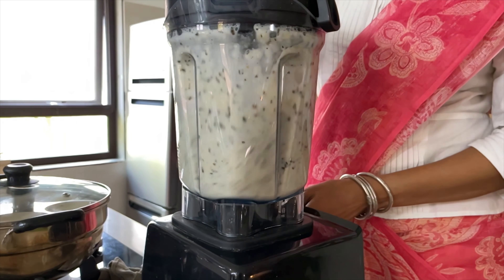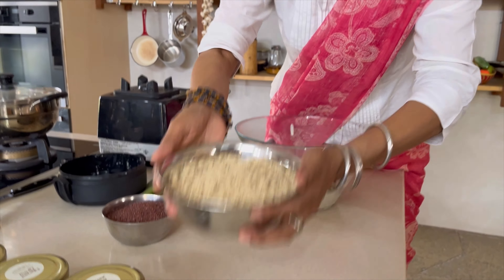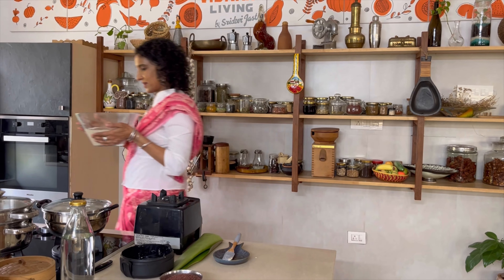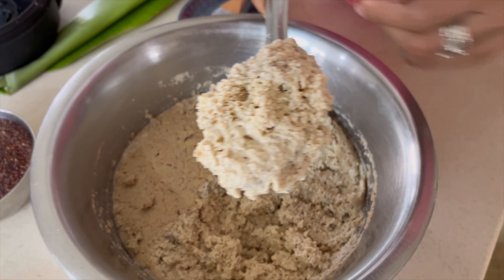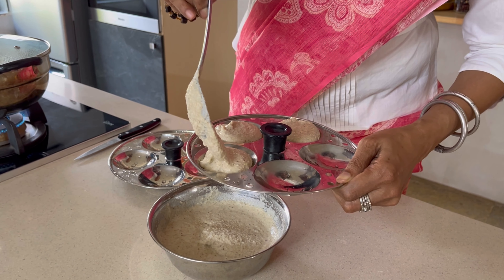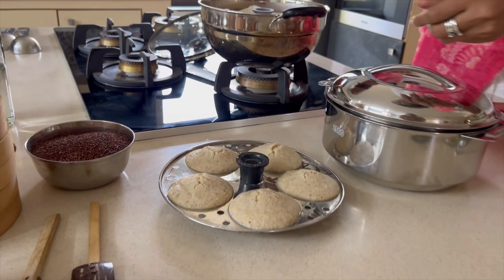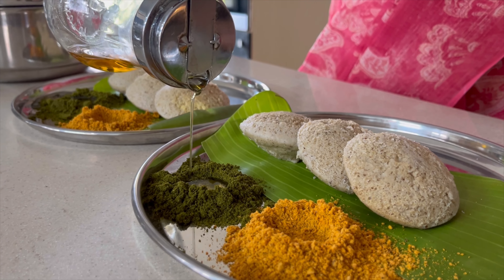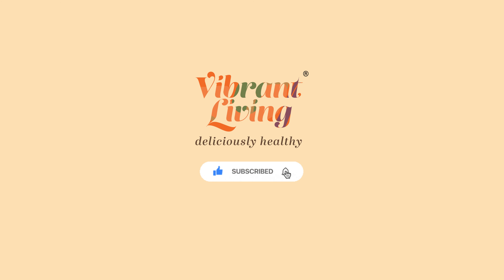Jowar Idli - Sustainable, Delicious, Protien Packed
Step into a world flavors & sustainable nutrition with our Jowar Idli recipe! Unlike traditional rice-based idlis, this version features a delightful blend of millets & lentils.

Pulses, like beans and lentils, harness over 60% of their nitrogen from the air, enriching the soil naturally, thus reducing the reliance on chemical fertilizers

Jowar Idli Recipe:

Ingredients:

 • 2 cups Jowar Rava
 • 1 cup Urad Dal
 • Water

Instructions:

1. Soaking the Ingredients (Day 1):
 • In two separate containers, soak the Jowar Rava and Urad Dal overnight.
 • For the Jowar Rava, use 1.5 to 2 cups of water, ensuring all water is absorbed.
 • Urad Dal can be soaked in plenty of water as it will be rinsed out the next morning.

2. Preparation (Day 2 - Morning):
 • Rinse the soaked Urad Dal thoroughly.
 • Grind the Urad Dal in a high-power blender or stone grinder until smooth and fluffy.

3. Mixing and Fermentation:
 • Once the Urad Dal is ground, add the soaked Jowar Rava to it and mix well.
 • Leave the mixture to ferment overnight. It should develop bubbles indicating fermentation.

4. Preparing the Batter (Day 3 - Morning):
 • After fermentation, the batter will be fluffy and light. Stir the batter gently.

5. Steaming the Idlis:
 • Add salt to taste and a little water to the batter to achieve a pourable consistency.
 • Grease the idli molds and pour the batter into each mold.
 • Steam the idlis for 15 minutes. For the first 12 minutes, steam on medium to high flame, then reduce to low flame for the remaining 3 minutes.

6. Resting and Serving:
 • After 15 minutes of steaming, turn off the stove and let the idlis sit for another 5 minutes with the lid on.
 • After 5 minutes, remove the lid and carefully remove the idlis from the molds using a spoon or knife.
 • Serve the idlis hot with chutney, sambar, or any desired accompaniment.
 • Alternatively, store the idlis in a hot box casserole to keep them warm for later consumption.